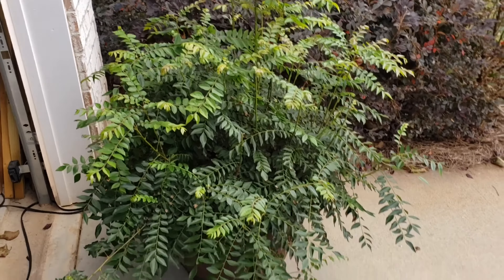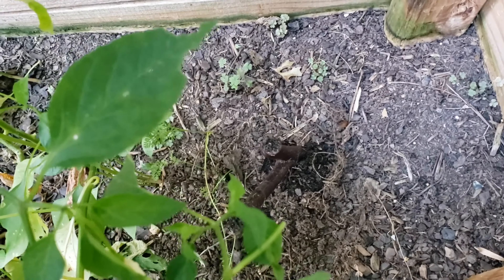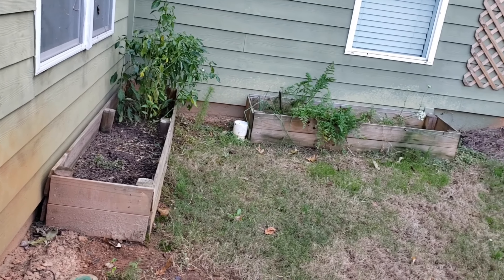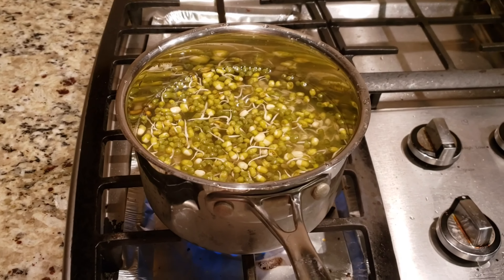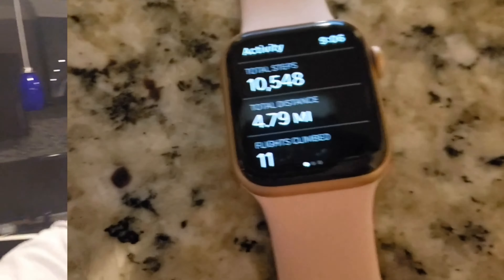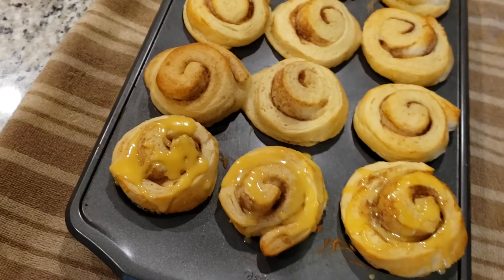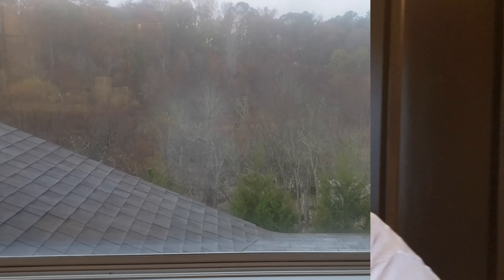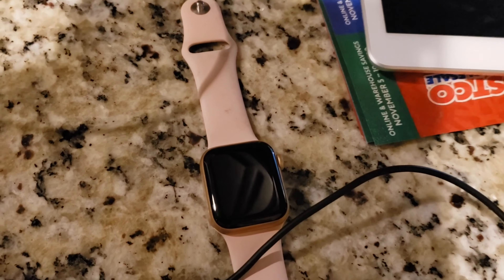Vlog| Ending Another season of Vegetable gardening| 2 Brunch Ideas| Monday Routine!!!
Hi,
In this video, you will see our Monday and tuesday's routine vlog.
Here is the link to recipes avialable on my channel.
Thanks,
Aparna